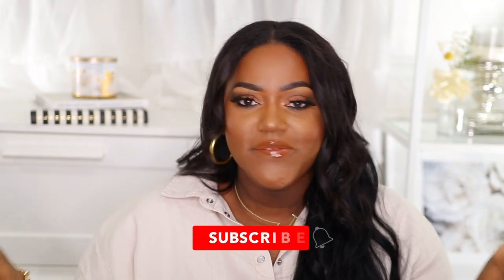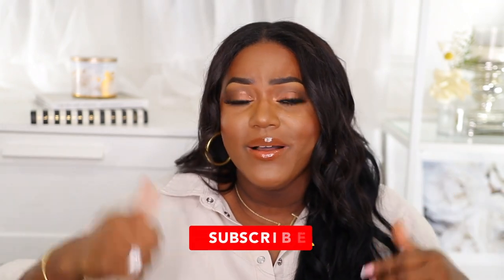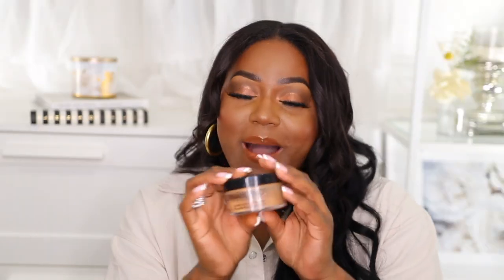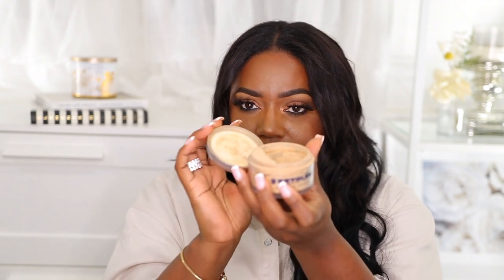NON ASHY, NO FLASHBACK! THE BEST SETTING POWDERS FOR DARK SKIN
Hi Girl! Today I am sharing my favorite setting powders with you for dark skin! These setting powders have zero flashback and will not leave you looking ashy, crusty or dusty! When it comes to setting powders I am very selective with the powders I use and feel very strongly about the ones I am recommending to you today! Hope you try one of these setting powders out!
Hope you enjoyed my top picks for loose setting powders!

♡ M A K E U P    S H O W N ♡
◦ KRYOLAN POWDER
◦ Best Affordable Makeup Sponges

⋆ Maybelline Foundation - 356 Warm Coconut
⋆ Covergirl Matte Made Foundation - D50 + D15

Hi I’m Jasmine Airdelle, I’m so glad you found my channel! ♥ I am a beauty, fashion and lifestyle content creator. On My Channel you will find grwm videos, makeup looks, grocery hauls, what I ate today videos, try on hauls, self care, skincare, acne, vlogs, and your occasional home decor videos.

†PHIL 4:6